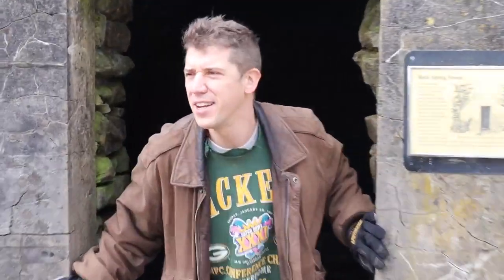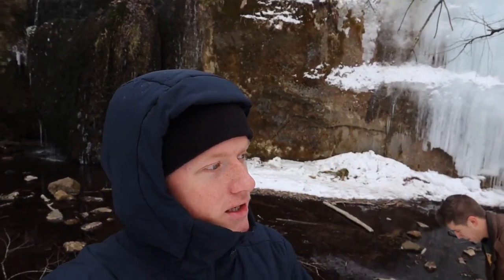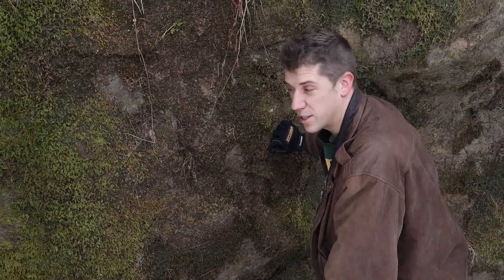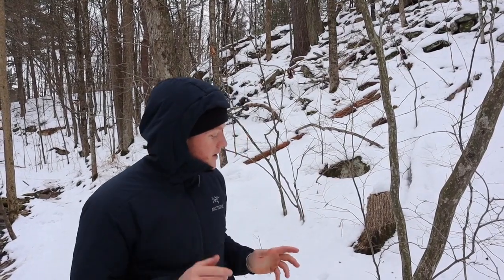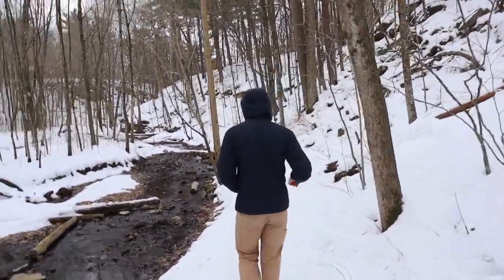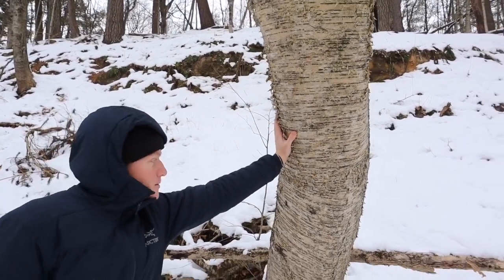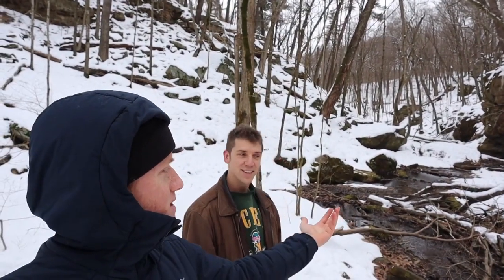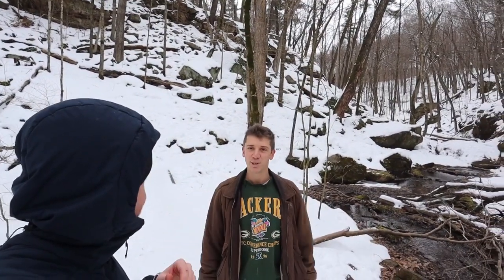Nature at Horizons - Exploring Stephens' Falls